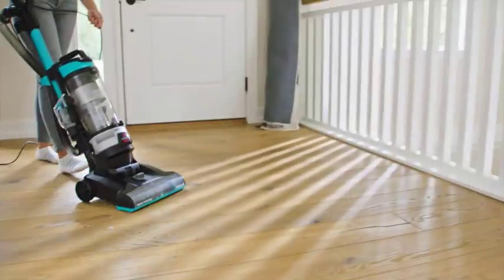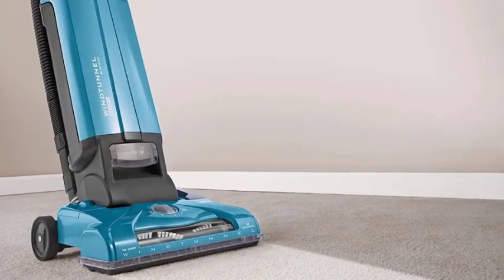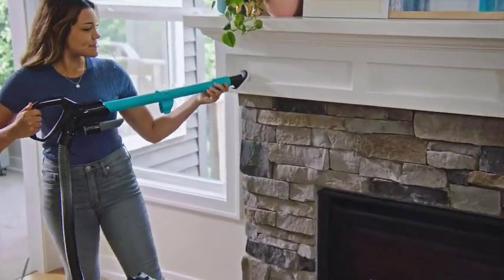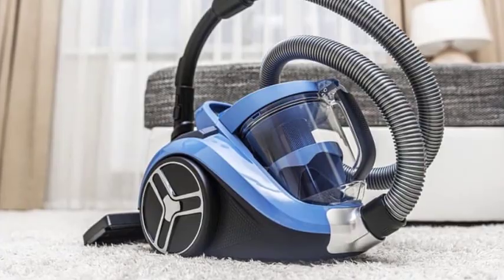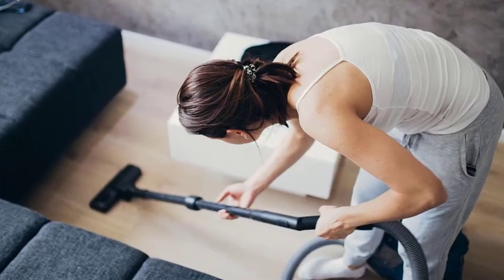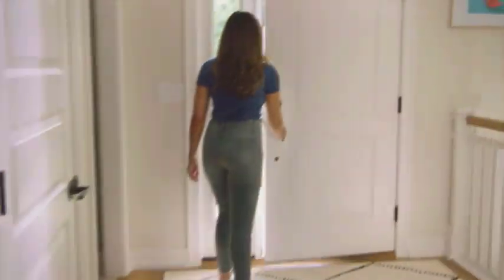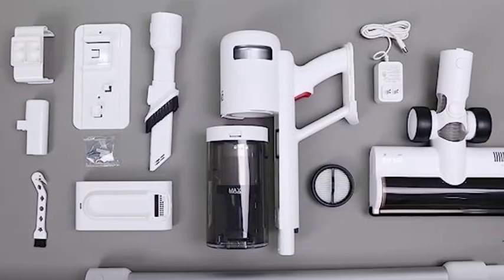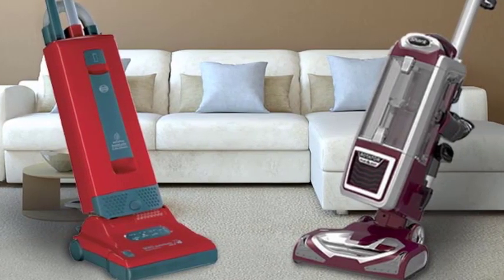what does bagless vacuum cleaner mean | Explained Simply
Have you ever wondered what the term "bagless" means when it comes to vacuum cleaners?

In this video, we provide a simple and comprehensive explanation of bagless vacuum cleaners. Whether you're in the market for a new vacuum or just curious about the technology behind them, this video is for you.
Discover the concept of bagless vacuum cleaners and how they differ from traditional models. We'll explain how bagless vacuums utilize advanced filtration systems to collect and trap dirt, dust, and debris without the need for disposable bags. Learn about the benefits of this technology, including cost savings and environmental friendliness.

Explore the inner workings of a bagless vacuum cleaner, including the cyclonic separation technology used to separate particles from the airflow. We'll discuss the various stages of filtration, such as pre-motor and post-motor filters, to ensure that the exhaust air is clean and free from allergens.

Understand the maintenance requirements of bagless vacuum cleaners and learn how to properly empty and clean the dust canister or bin. We'll provide practical tips to maintain optimal performance and extend the lifespan of your bagless vacuum.